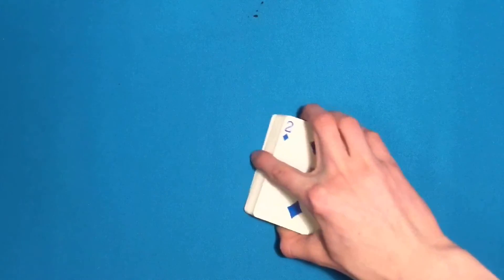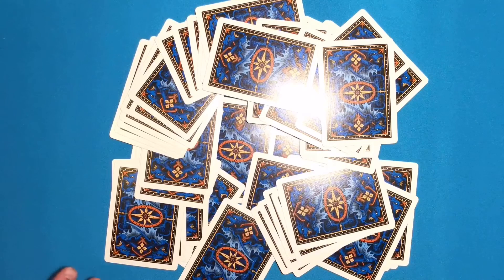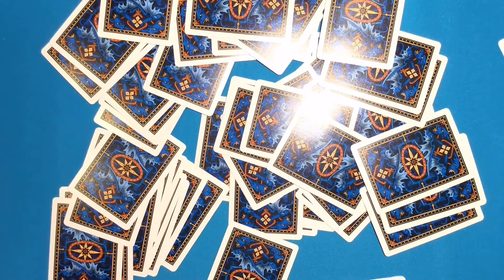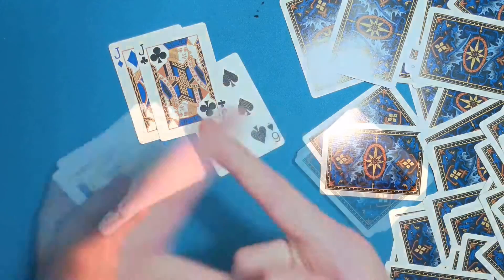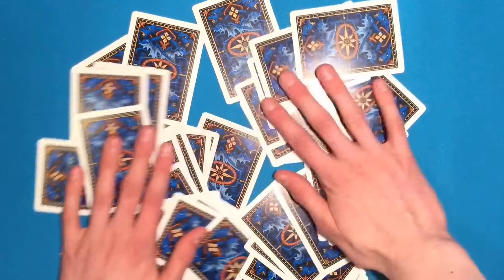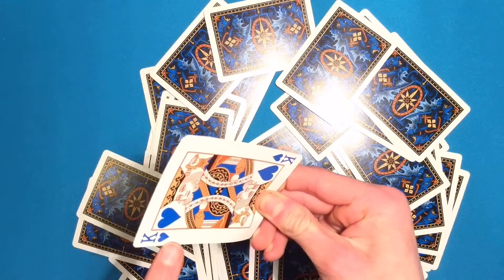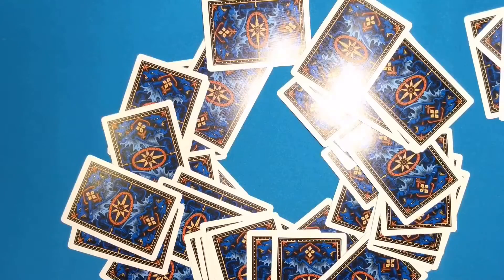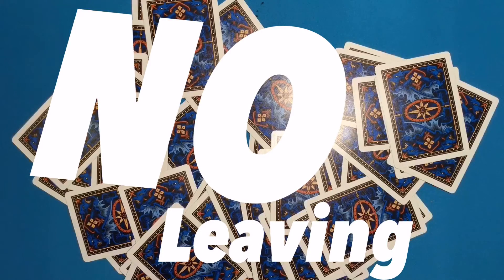Great Beginner Card Trick || NO Slight of hand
What's up guys, Here I am bringing you a really easy and impressive card trick you can show your friends. There is no slight-of-hand involved which makes this a great beginner card trick. Here are 5 awesome rope tricks.

Please ask for help if you need it.

Hey guys, on my channel I post a variety of videos 1-2 times a week. I post easy to learn magic tricks. I post project videos and all kinds of pyrotechnic experiments. I sometimes post reverse videos and product reviews. Don't forget to ask if you have any questions.

Im up for a calibration involving some kind of content that i make.

Thanks, Pyrotron